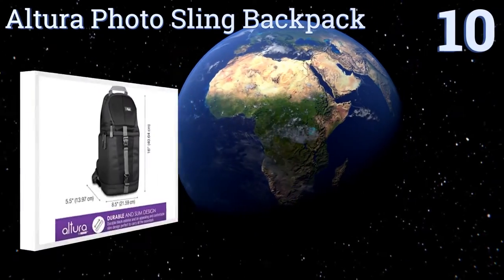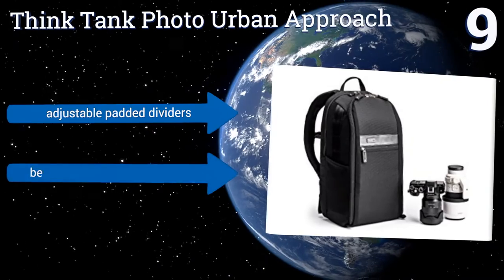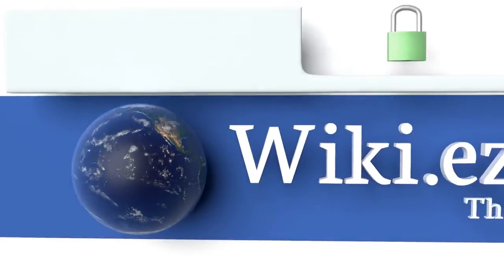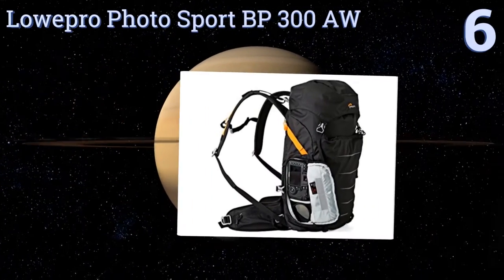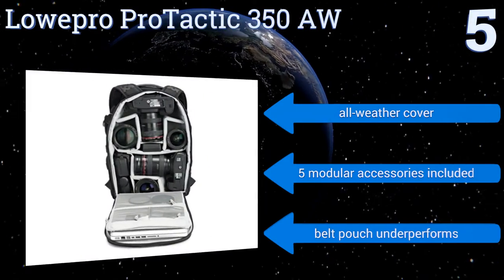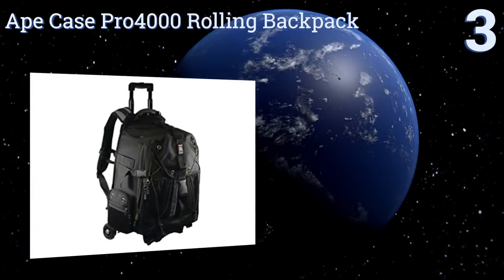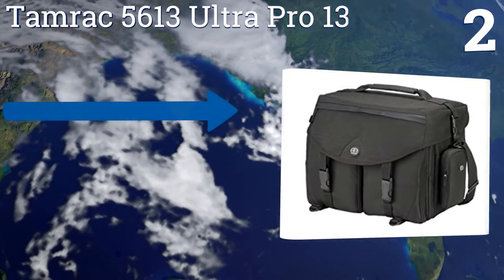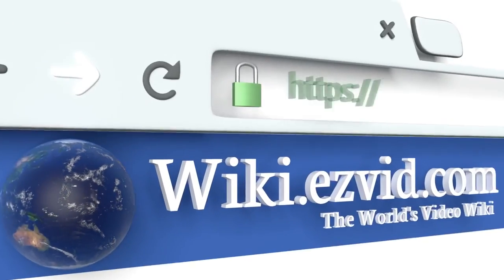10 Best Camera Bags 2017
Camera bags included in this wiki include the think tank photo digital holster, ona bowery waxed canvas, think tank photo urban approach, tamrac 5613 ultra pro 13, ape case pro4000 rolling backpack, tenba 638-371 dna messenger, lowepro photo sport bp 300 aw, ona prince street cognac, lowepro protactic 350 aw, and altura photo sling backpack.